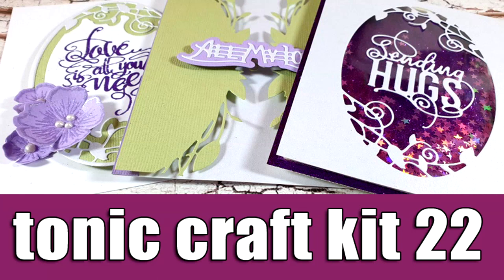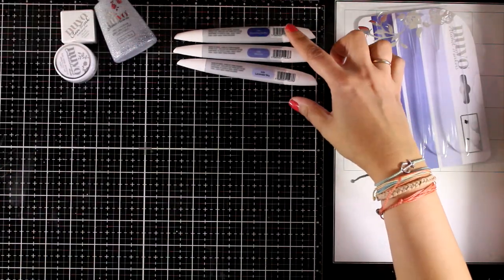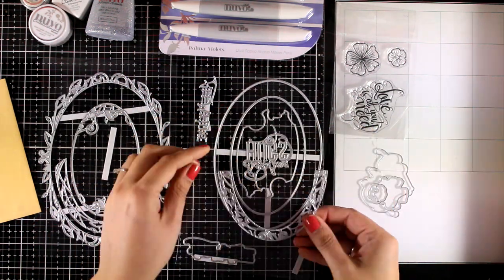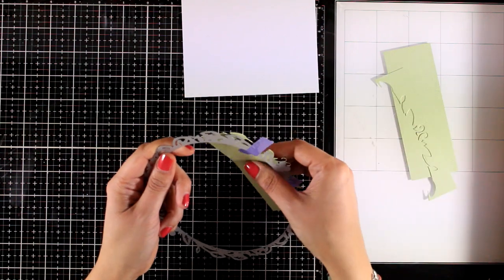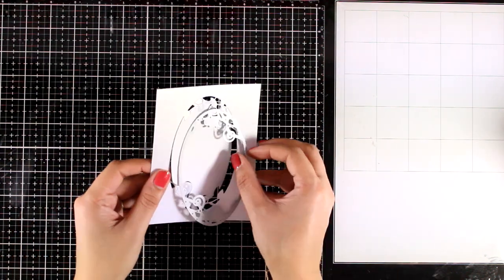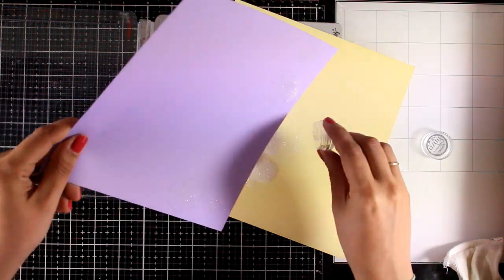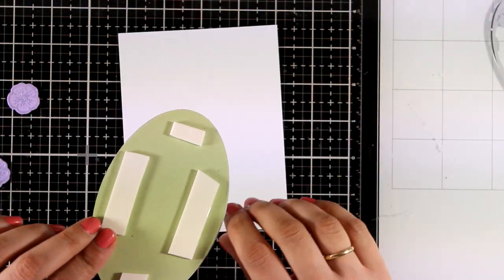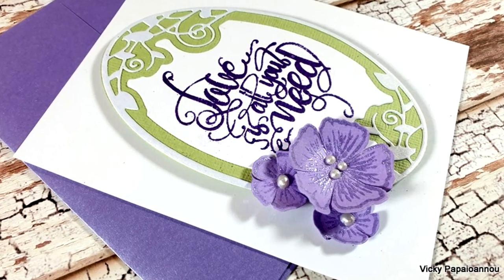tonic craft kit 22 | unboxing & inspiration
Unboxing the Tonic craft kit 22 and making 3 cards.